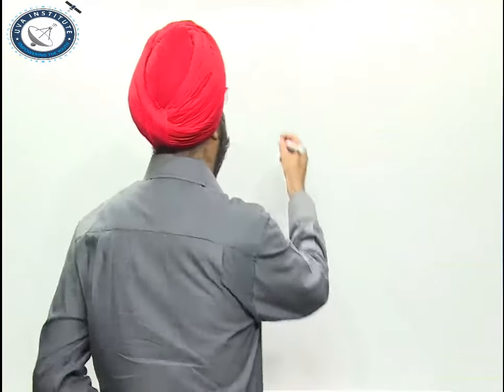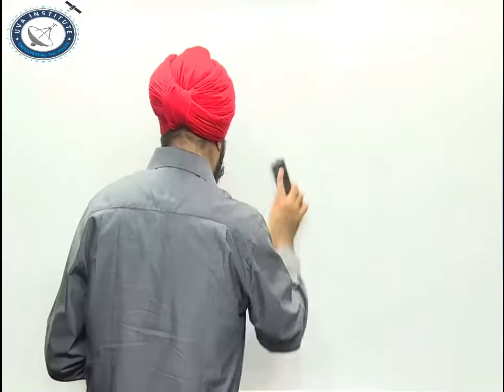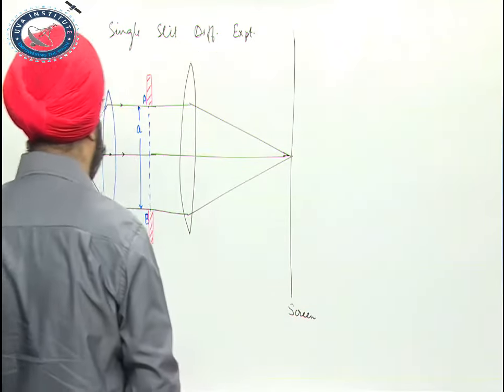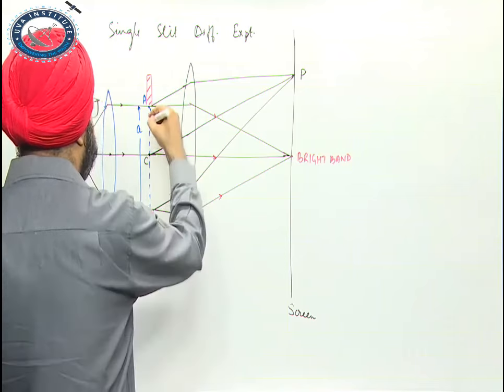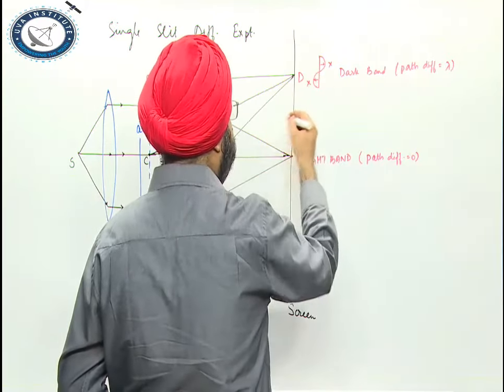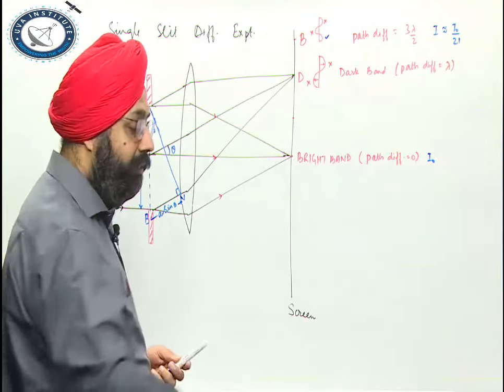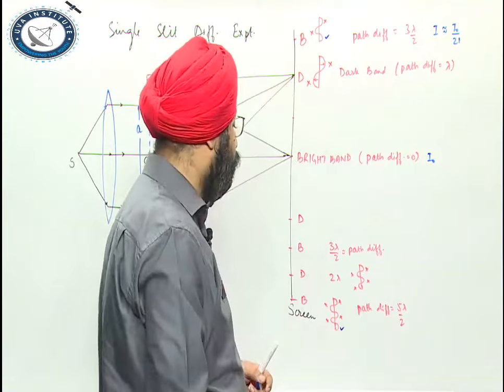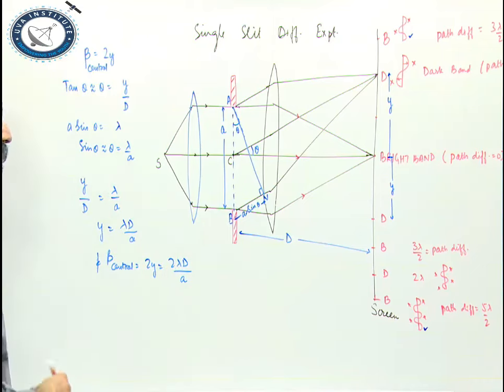Diffraction Of Light by Mr. Charanjit Singh Physics XI/XII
Diffraction Of Light for 12th Class